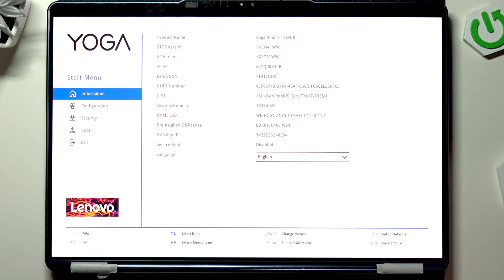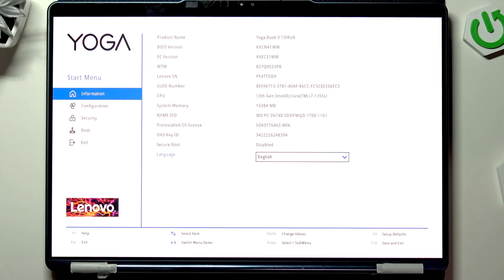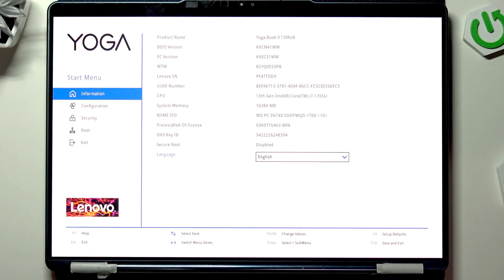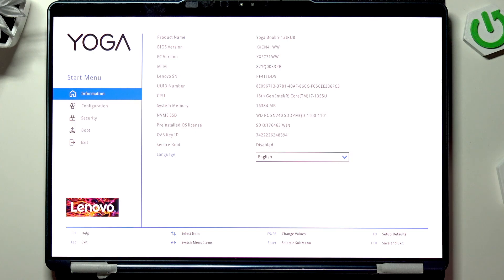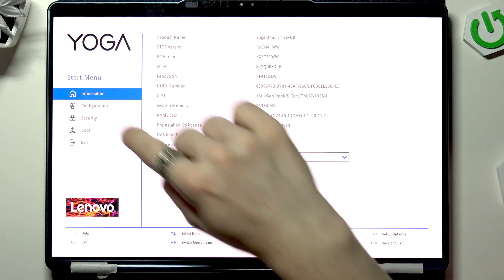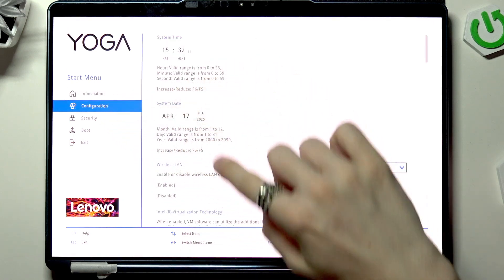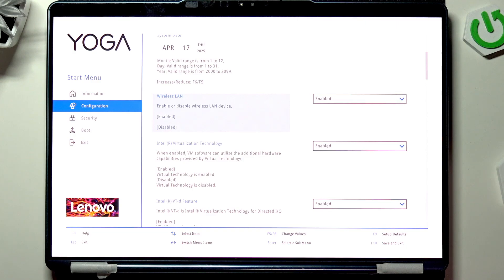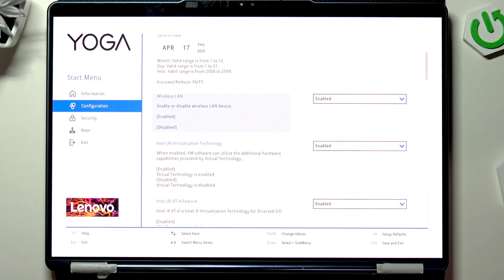Lenovo Yoga Book 9 - How to Enable Virtualization in BIOS? | System Settings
Hello! Enabling virtualization in the BIOS on Lenovo Yoga Book 9 allows you to run virtual machines. This guide will walk you through activating virtualization in a few steps! It’s a great way to enhance your device for development or testing.

How to enable virtualization in BIOS on Lenovo Yoga Book 9?
How to manage virtualization on Lenovo Yoga Book 9?
Can you enable virtualization in BIOS on Lenovo Yoga Book 9?